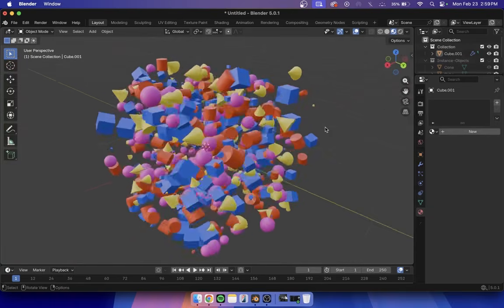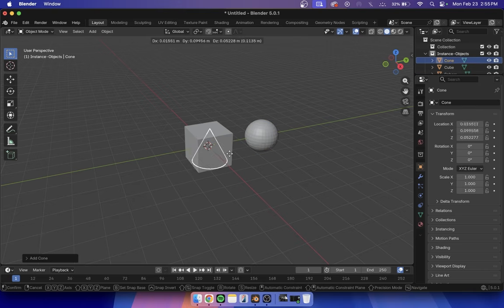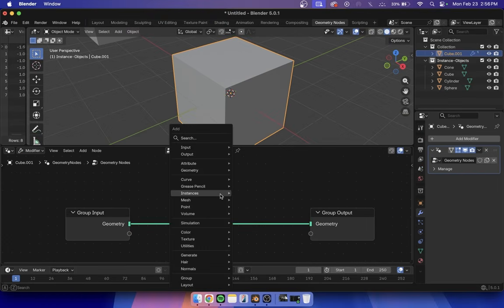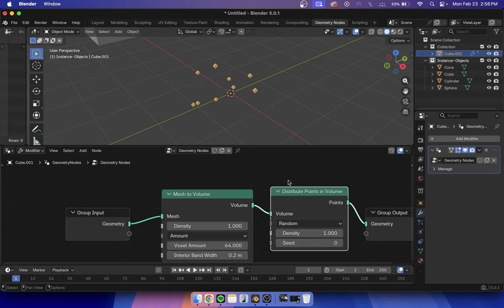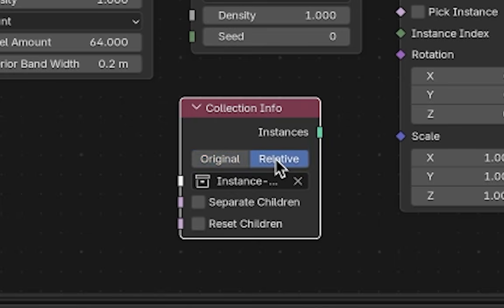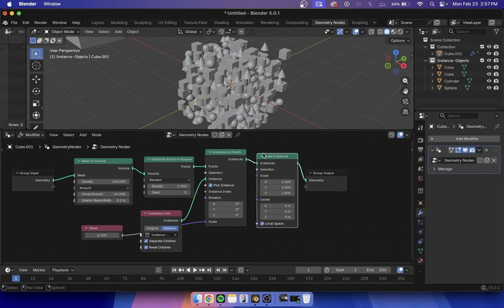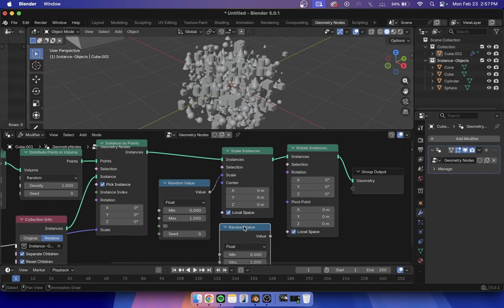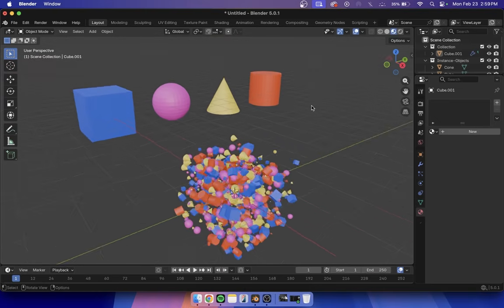How to Randomly Fill an Object with Geometry in Blender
New to Blender? Start with Blender Basics, our free beginner course

Want to fill a shape with random objects in Blender? In this Blender Bites tutorial, you’ll learn how to procedurally scatter or distribute objects inside a mesh for dynamic, stylized results.

This technique is perfect for:
• Motion graphics
• Abstract renders
• Logo reveals
• Procedural design
• Stylized animations

In this video, you’ll learn:
• How to set up object distribution
• How to control randomness
• How to adjust density
• How to refine placement
• How to customize the look

Procedural scattering techniques like this can dramatically expand your creative toolkit.

If you want to go deeper into Blender’s physics system and build stronger foundational skills overall, explore the full Blender Physics course here:

CG Cookie provides structured, production-focused Blender training.